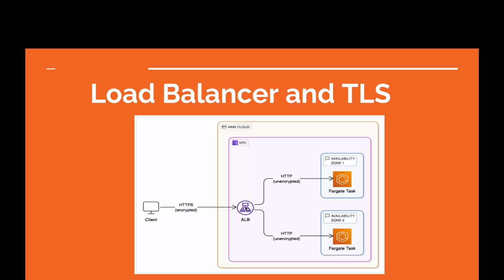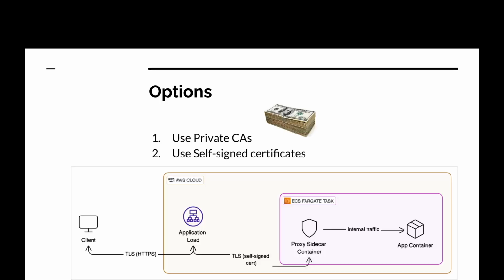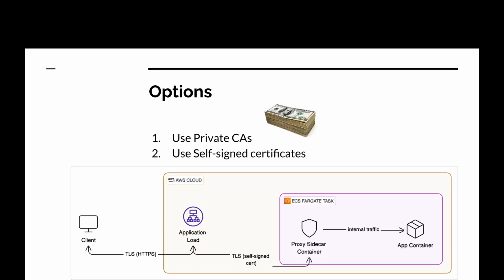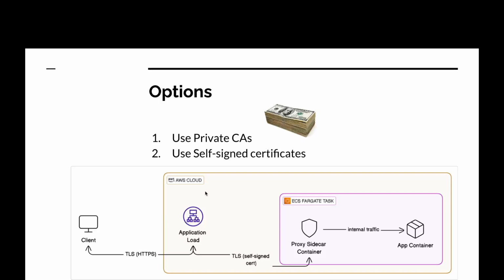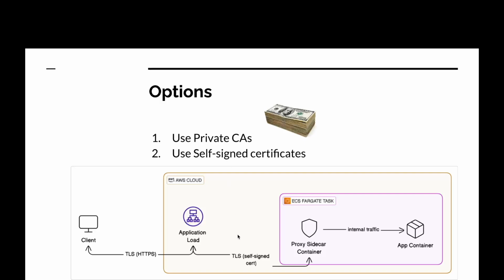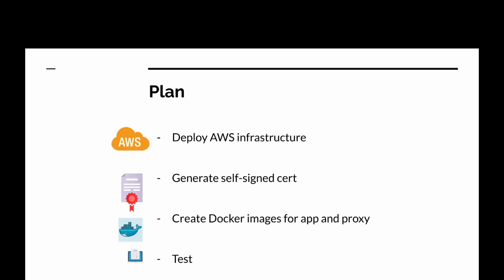How to secure AWS traffic without selling your kidney - Ep.1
Welcome to the first episode! We’ll introduce why encrypting internal traffic matters and the approach we’ll use with self-signed certificates. Follow along for the full step-by-step in upcoming videos!